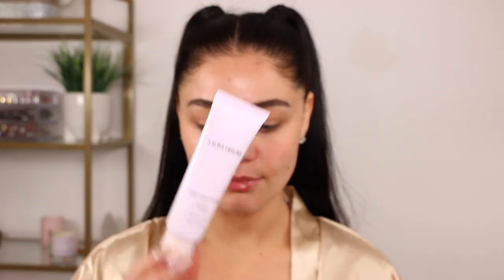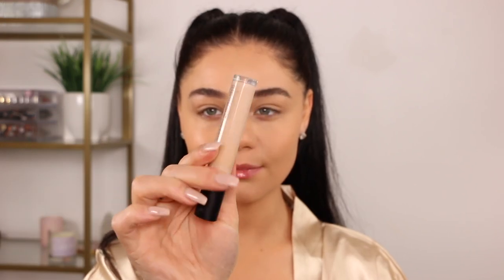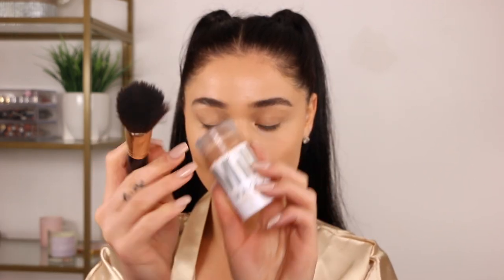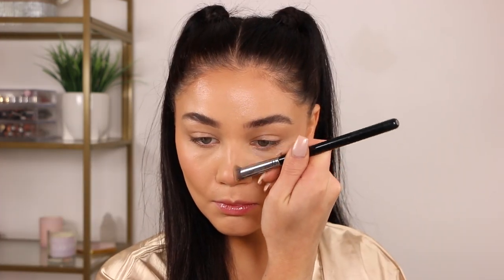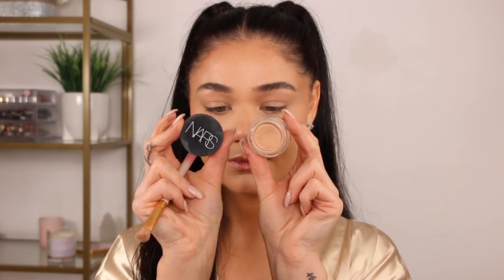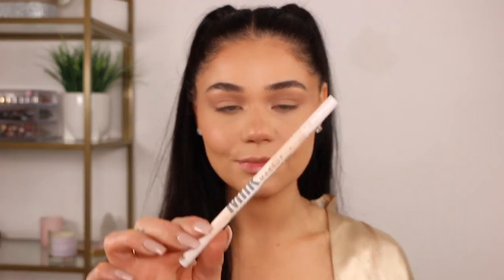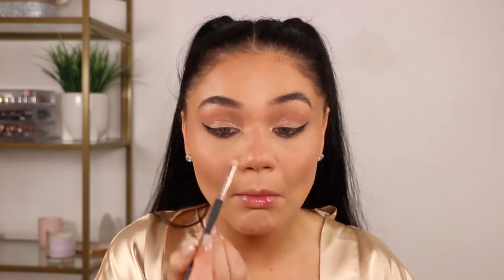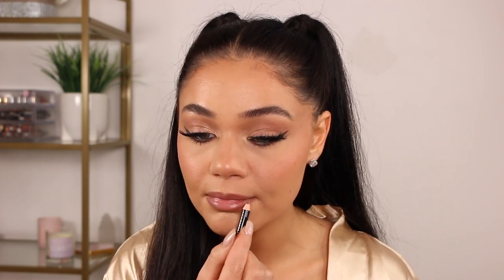Khloe Kardashian Inspired Makeup Look | Blissfulbrii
Khloe Kardashian Inspired Makeup Look

Hi babes! I LOVED Khloe Kardashians look I wanted to re create!

▷ PRODUCTS :
-Tatcha dewy skin cream
-Laura Mercier blurring primer
-Covergirl brow gel (deep)
-Nars natural radiant foundation (Vanuatu )
-NYX born to glow foundation (medium olive)
-Laura mercier flawless fusion concealer (2w)
-ELF hydrating camo concealer (medium biege )
-Laura Mercier translucent powder
-Milk makeup cream matte bronzer (baked)
-Covergirl clean fresh blush (370)
-BH cosmetics contour palette
-Covergirl clean fresh spray
-Maybelline glass spray
-Colourpop nude mood palette
-Too Faced the natural nudes palette
-Pixi beauty rosette ray palette
-Lancome glow get it palette (highlight )
-Nars cream concealer ( Macadamia )
-Milk makeup gel liner (black & brown)
-Too Faced better than sex liquid liner
-Bold ace makeup muse lashes (lash trance)
-Loreal air volume mascara
-kKW beauty lip liner
-MAC honey love lipstick

MODA BRUSHES
Code ‘ BLISSFUL ‘

OFRA COSMETICS
‘ BLISSFUL ‘

XO